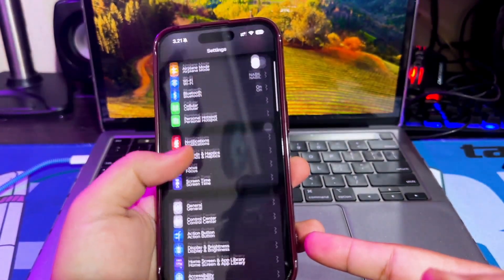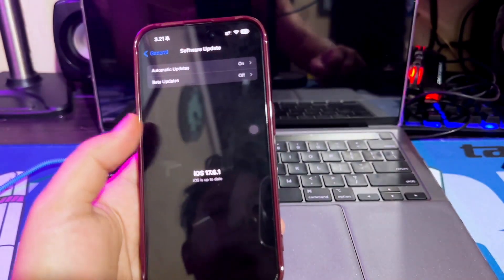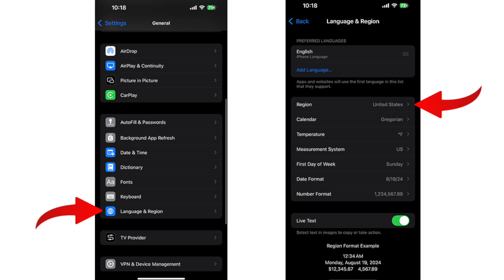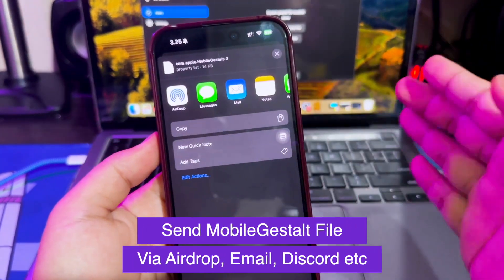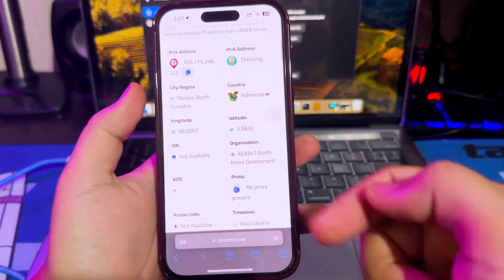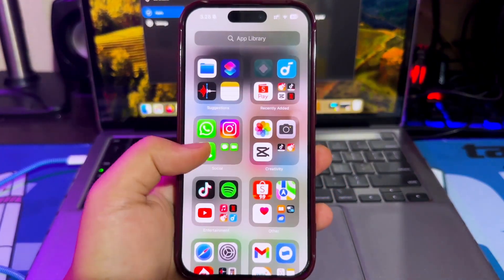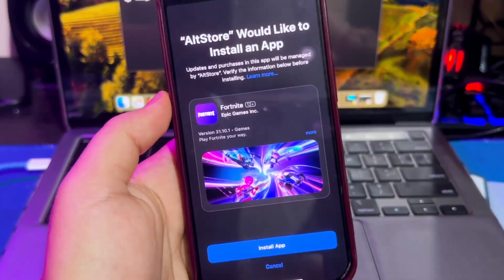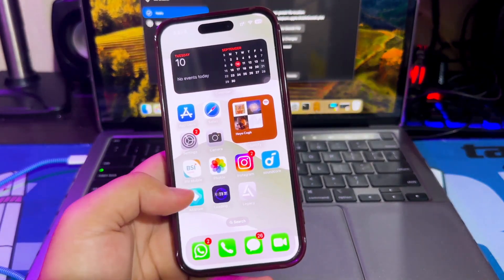Free Sideload iOS 17-18 : Install IPA Files Permanent No Revoke on iPhone/iPad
Try iAnyGo iOS App to Change Location on iPhone/iPad without Computer. [No Jailbreak]
Free Sideload iOS 17-18 : Install IPA Files Permanent No Revoke. Install IPA files on iphone permanent no revoke without computer ios 17-18. Bypass EU sideload on iphone and ipad with altstore PAL.

Looking to install IPA files on iPhone or iPad without jailbreak? here is how to sideload iOS apps altstore PAL iOS! Install IPA Files without limit with EU sideload Bypass EU enabler on iphone and iPad without esign, scarlet or certificate.